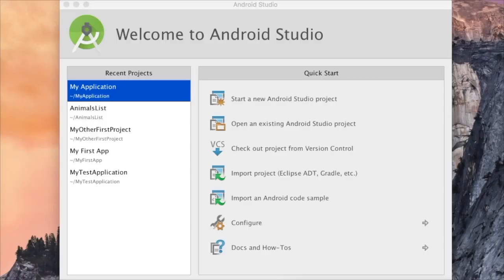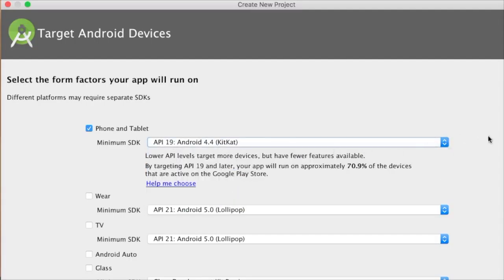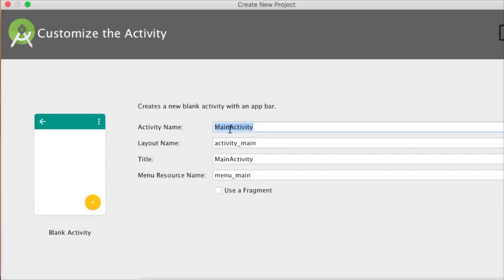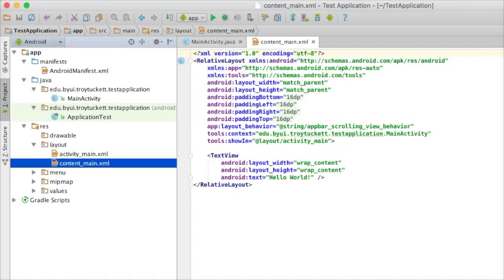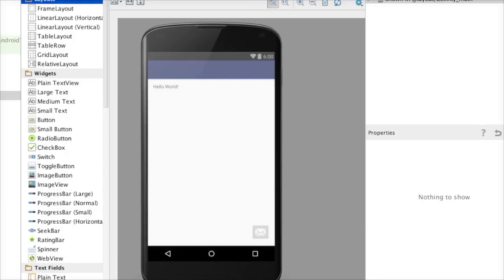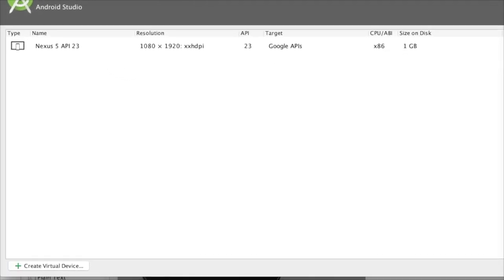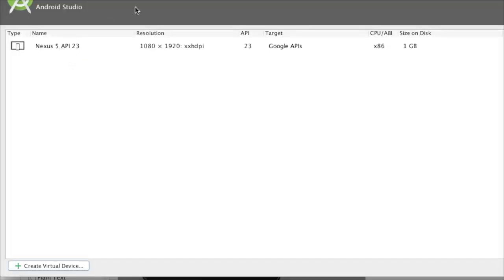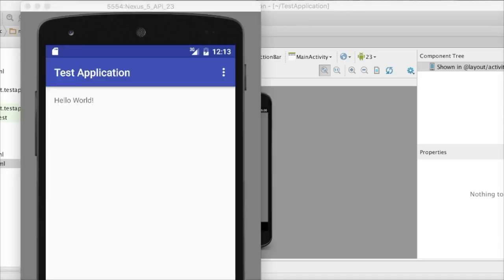CIT 360 Using Android Studio 1